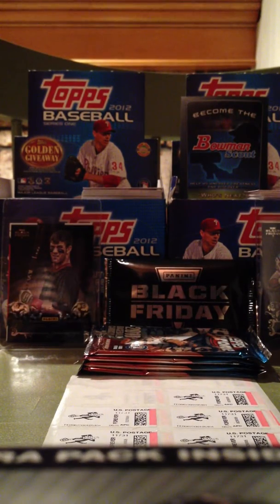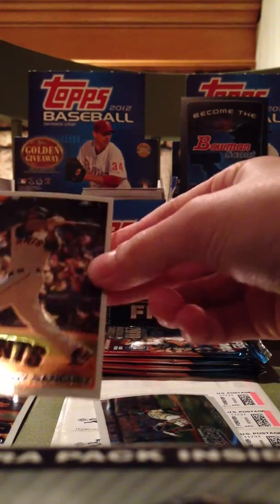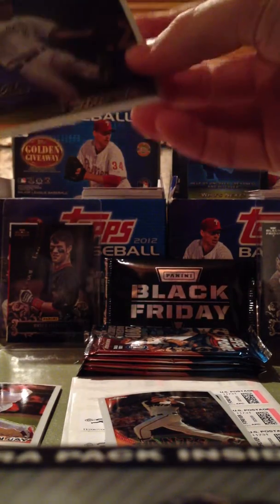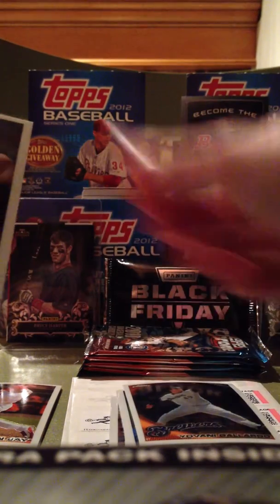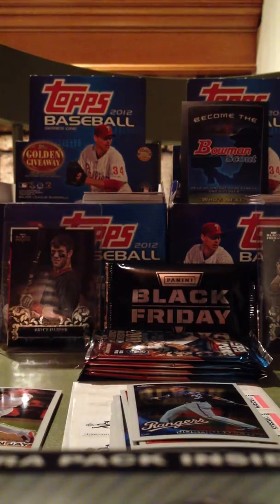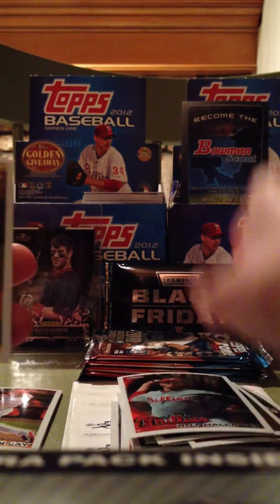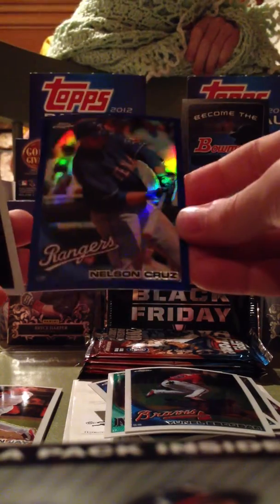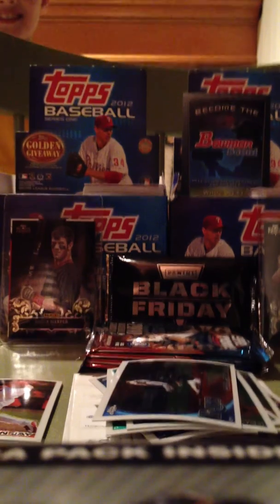6 great packs of 2010 topps chrome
Some good hits for only $22